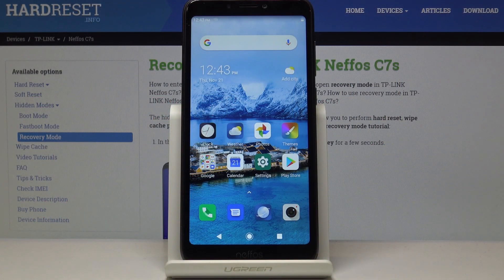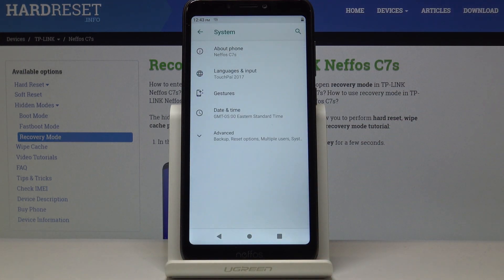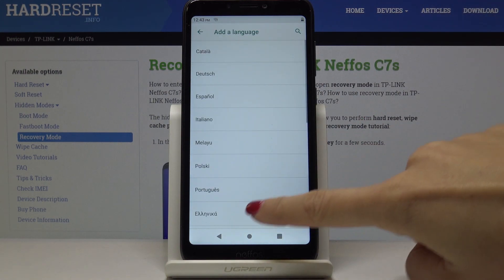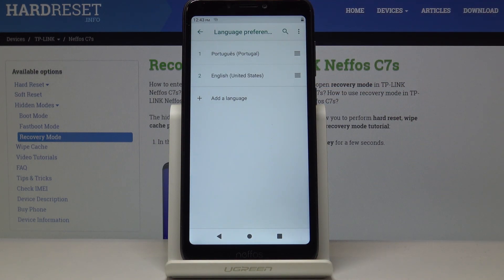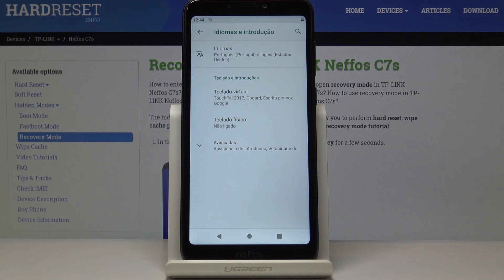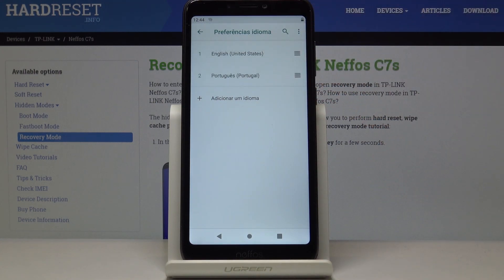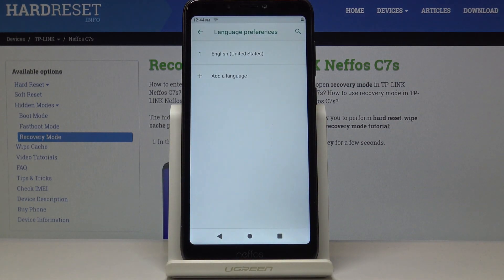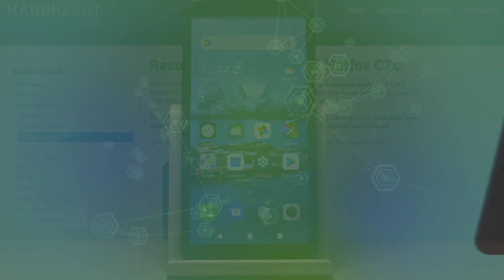How to Change Language in TP-LINK Neffos C7s - Language List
Read more info about TP-LINK Neffos C7s:
We are coming to present the useful instruction, where we teach you how to smoothly switch the language in TP-LINK Neffos C7s. If the current language of your Neffos device is incomprehensible and you are looking for the most preferred language, find out the attached tutorial to learn how to get access to the language settings and update the current language of your TP-LINK Neffos C7s. Let’s use the presented tutorial and change the language successfully.

How to set up a language in TP-LINK Neffos C7s? How to change a language in TP-LINK Neffos C7s? How to update language in TP-LINK Neffos C7s? How to find list of languages in TP-LINK Neffos C7s?